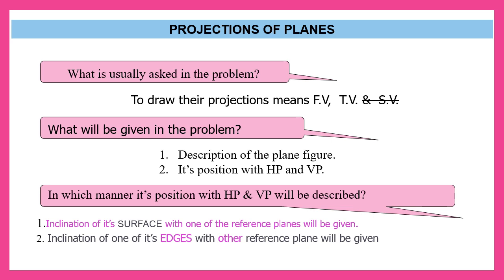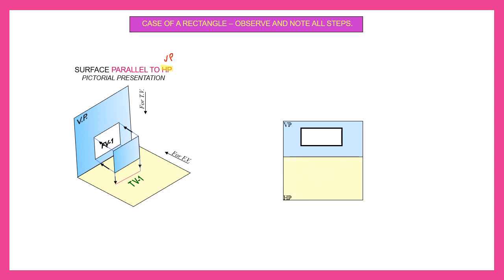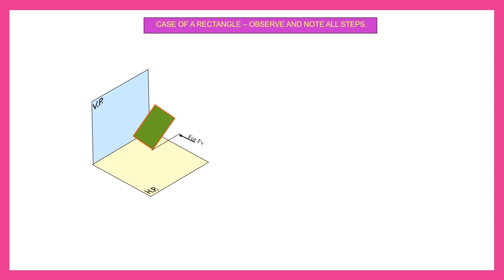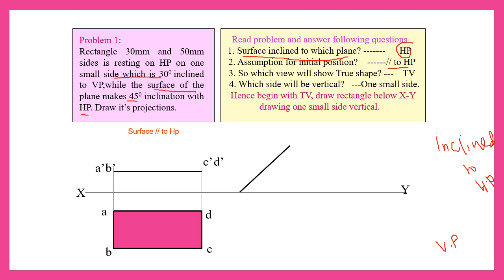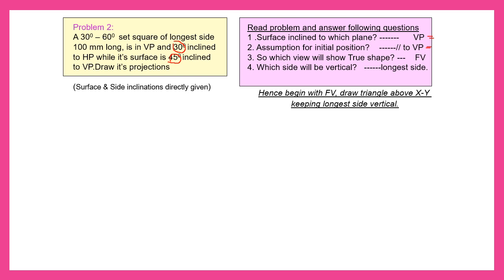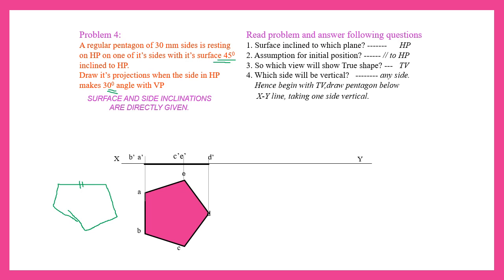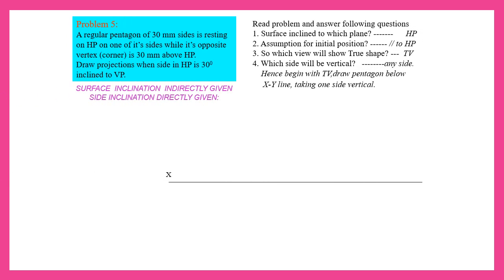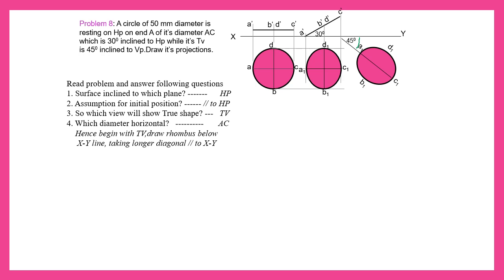Projection of Planes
Projection of Planes, EG, Engineering Graphics, Engineering Drawing, Anna University, GE3251, GE8152